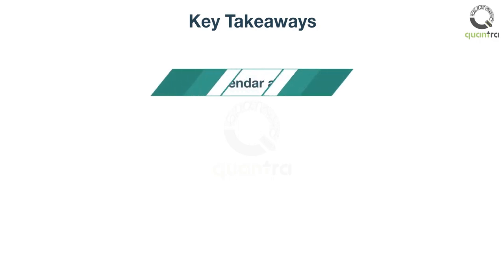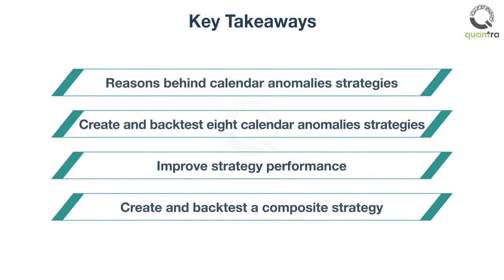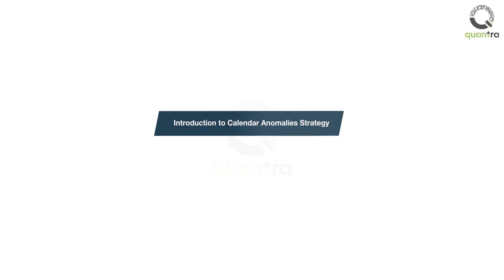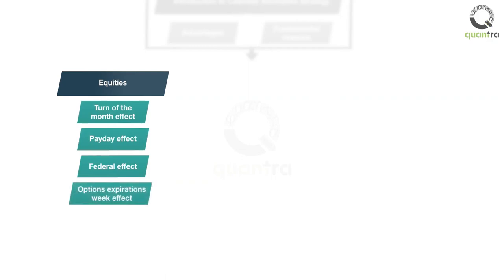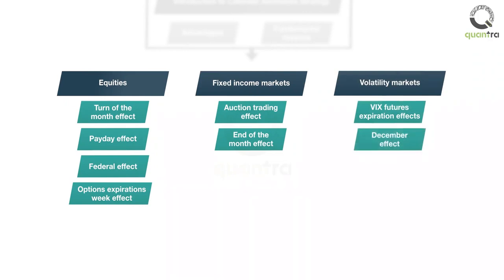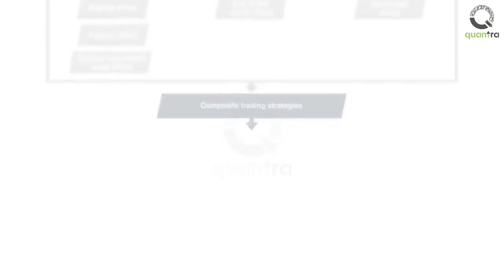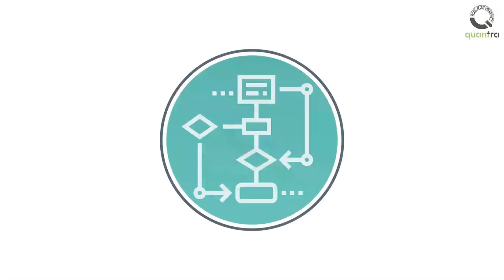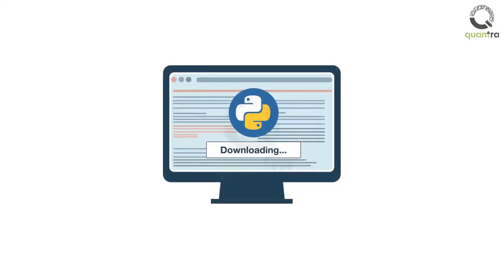Event Driven Trading Strategies | Course Structure | Radovan Vojtko | Quantra Courses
This video is the preview of our brand-new course on Event Driven Trading Strategies which is available right now at a FLAT 60% just-launched discount

The objective of this course is to equip you with the knowledge of various types of calendar or event-driven trading strategies. After completing this course, you will be able to explain fundamental reasons behind various calendar anomalies strategies.

Create and backtest eight-calendar anomalies strategies in equity, fixed and volatility markets. Enhance existing strategies to improve their performance.
Combine calendar anomaly strategies and create a composite strategy.
You will start this course with some of the well-known examples of seasonal and calendar trading strategies such as the January effect and Halloween effect. Then we move to the advantages and fundamental reasons behind that.

In the following section, you will explore some of the calendar anomalies present in equity markets.
You will start with the turn of the month effect, payday effect, federal effect, and options expirations week effect.
Next, you will learn seasonal anomalies in fixed income markets. The two seasonal anomalies that will explore are auction trading effect and end of the month effect.

In the next section, you will identify seasonal anomalies in the volatility markets. The strategies that you will learn are VIX futures expiration effects and The December effect.
Finally, you will learn to combine these strategies and develop a couple of composite strategies which improve the performance of the strategy and allocate capitals to various sub-strategies. You will also see the impact of trading cost on composite strategy.

At the end, we will analyse the impact of covid-19 pandemic on the overall market and our composite strategy. You will learn these anomalies through examples, fundamental reasons, and performance statistics.
Also, you will gain knowledge to enhance the trading signals of these strategies.
The trading strategies created in the course can be extended further and used for paper and live trading.
You will learn to automate these trading strategies on interactive brokers. At the end of the course, you can access the Jupyter notebooks created in different sections along with the data files from a single downloadable folder.